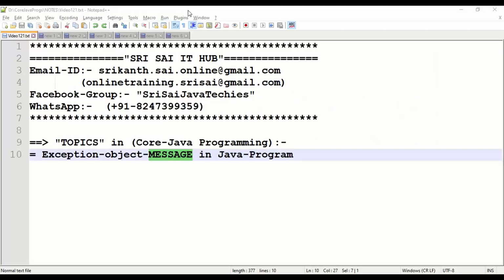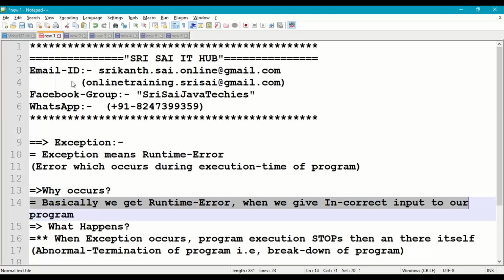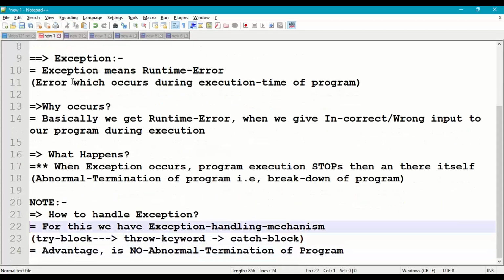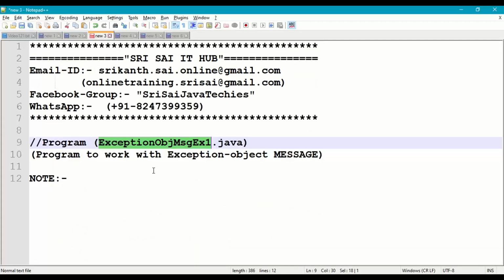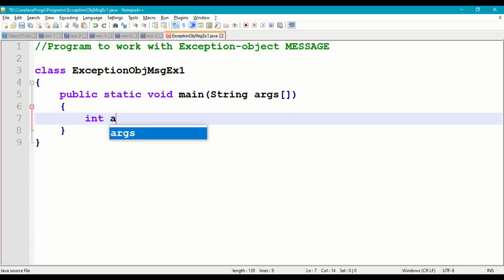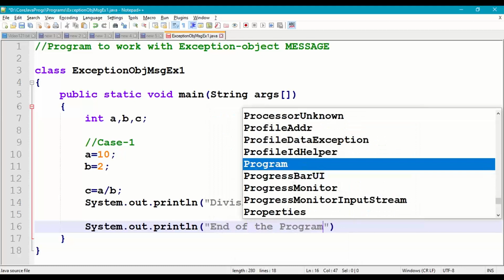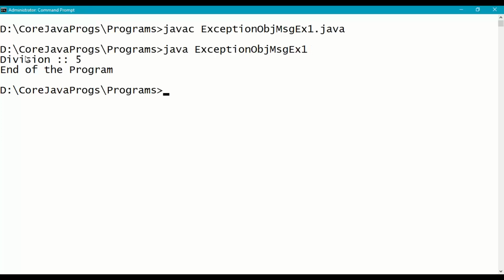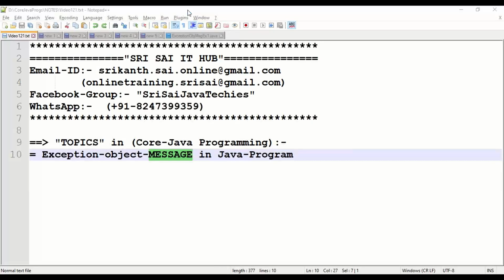121. Exception-Object-MESSAGE in Java-Program || Exceptions in Java || Exception Handling Mechanism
1) Exceptions in Java Program
2) Exception Handling Mechanism in Java
3) Exception-Object-Message
4) try Block
5) catch Block
6) getMessage() method in Exceptions